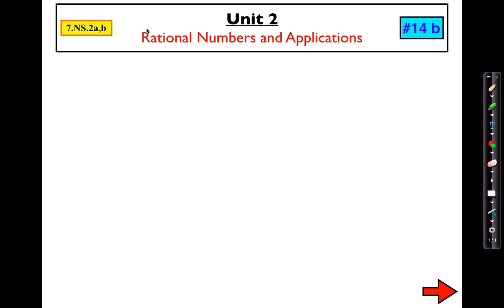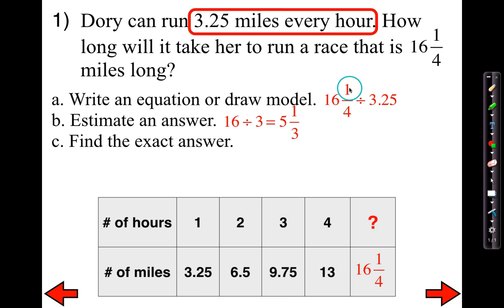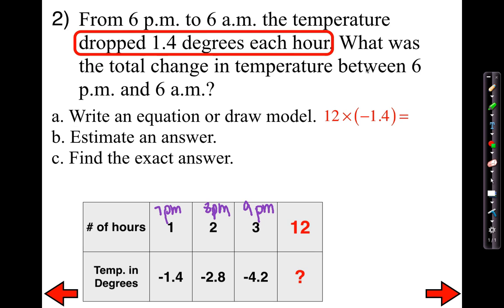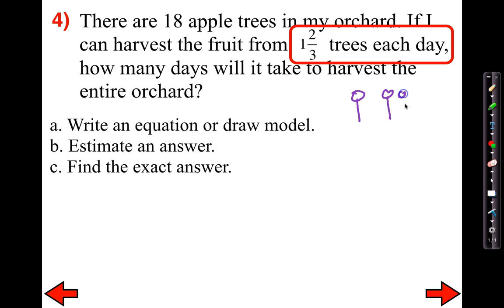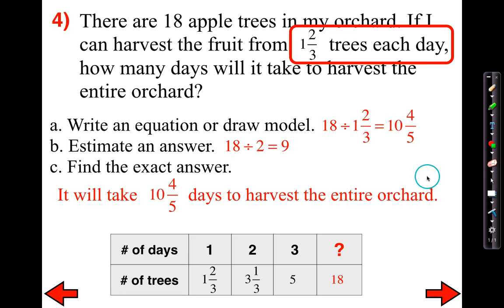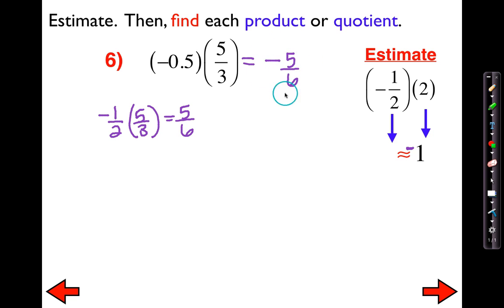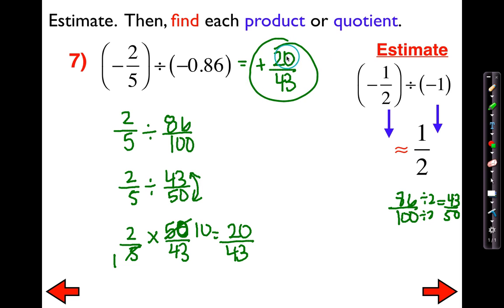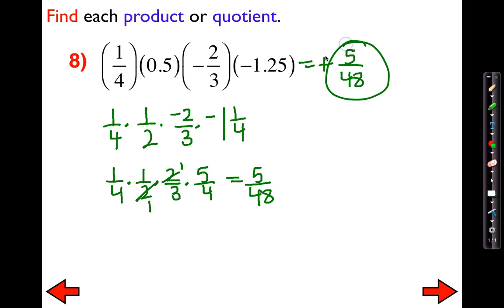Rational Numbers and Applications